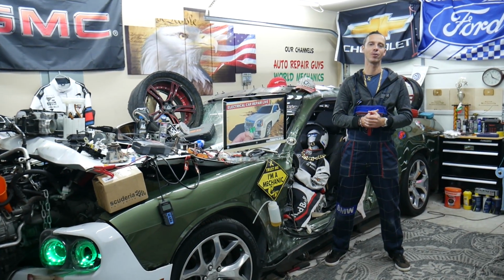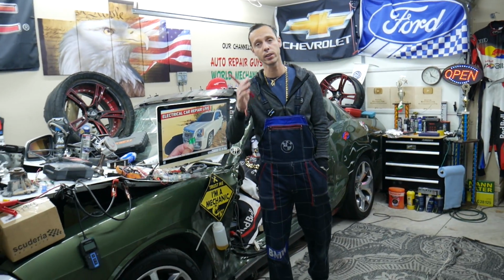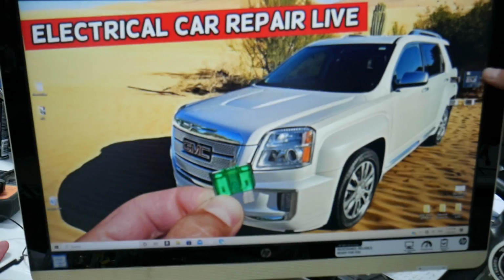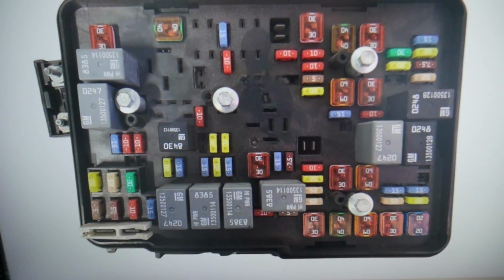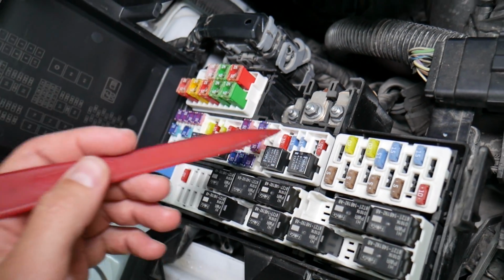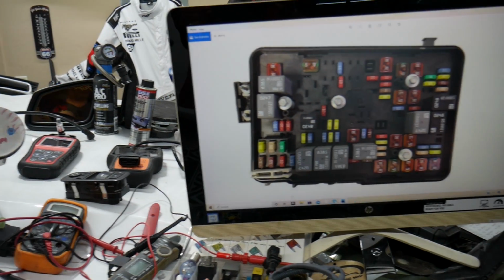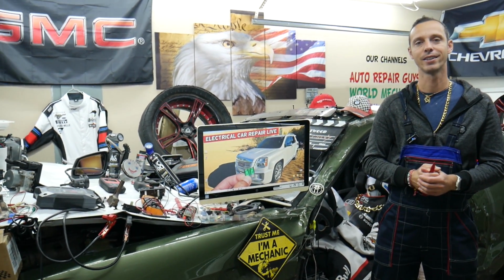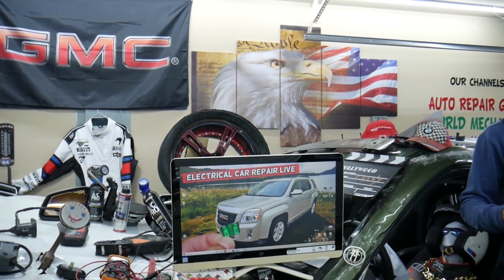GMC TERRAIN O2 Sensor Bank 1 Sensor 1 2 Fuse Relay Location Replacement 2010 2011 2012 2013 2014 201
GMC TERRAIN O2 Sensor Bank 1 Sensor 1 2 Fuse Relay Location Replacement 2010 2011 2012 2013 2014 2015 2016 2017

If you have GMC Terrain and you want to see where the O2 Sensor Bank 1 Sensor 2  fuse relay, O2 Sensor Bank 1 Sensor 1  fuse relay is located on GMC Terrain because the O2 Sensor Bank 1 Sensor 1  is not working in this video we will explain that. If the O2 Sensor Bank 1 Sensor 1  does not work check this Fuse Relay Relay first. We demonstrated where the O2 Sensor Bank 1 Sensor 2  fuse relay, O2 Sensor Bank 1 Sensor 1  fuse relay is located on 2015 GMC Terrain but the video may be helpful on:
2010 GMC Terrain O2 Sensor Bank 1 Sensor 1  fuse relay, O2 Sensor Bank 1 Sensor 2  fuse relay location replacement
2011 GMC Terrain O2 Sensor Bank 1 Sensor 1  fuse relay, O2 Sensor Bank 1 Sensor 2  fuse relay location replacement
2012 GMC Terrain O2 Sensor Bank 1 Sensor 1  fuse relay, O2 Sensor Bank 1 Sensor 2  fuse relay location replacement
2013 GMC Terrain O2 Sensor Bank 1 Sensor 1  fuse relay, O2 Sensor Bank 1 Sensor 2  fuse relay location replacement
2014 GMC Terrain O2 Sensor Bank 1 Sensor 1  fuse relay, O2 Sensor Bank 1 Sensor 2  fuse relay location replacement
2015 GMC Terrain O2 Sensor Bank 1 Sensor 1  fuse relay, O2 Sensor Bank 1 Sensor 2  fuse relay location replacement
2016 GMC Terrain O2 Sensor Bank 1 Sensor 1  fuse relay, O2 Sensor Bank 1 Sensor 2  fuse relay location replacement
2017 GMC Terrain O2 Sensor Bank 1 Sensor 1  fuse relay, O2 Sensor Bank 1 Sensor 2  fuse relay location replacement

► GMC Terrain Parts
► Mini Fuse Relay Relay
► Assorted Fuse Relay Relays
► Micro3 Fuse Relay Relay
► Mcase Fuse Relay Relay
► J Case relay Low and Tall
► Low Profile Fuse Relay Relay